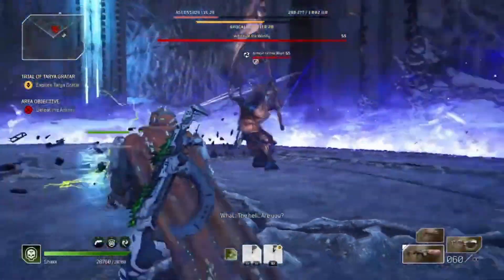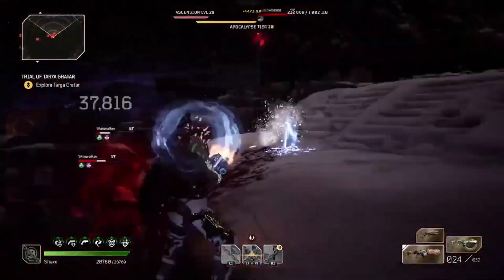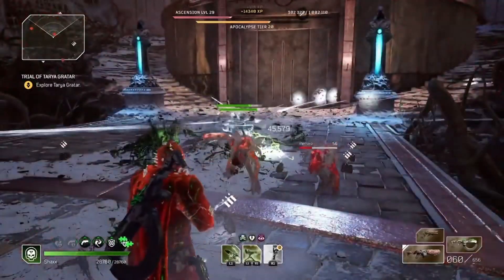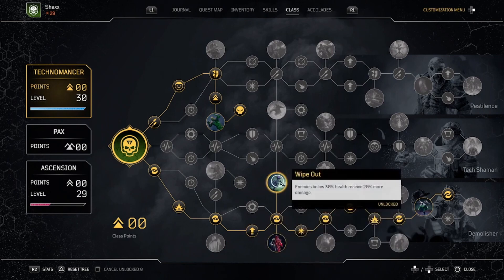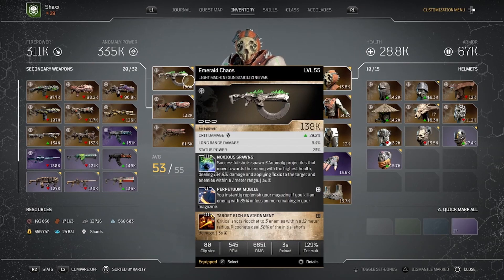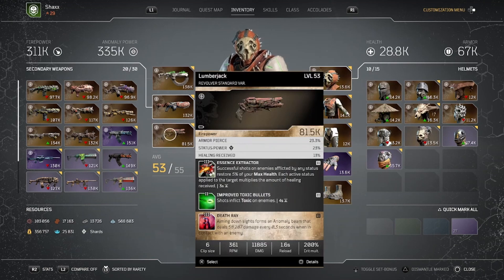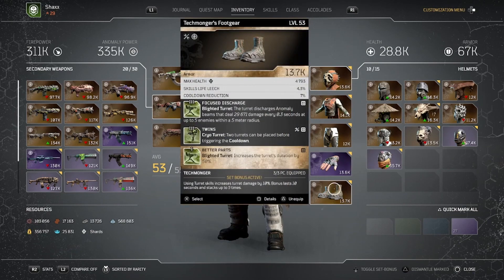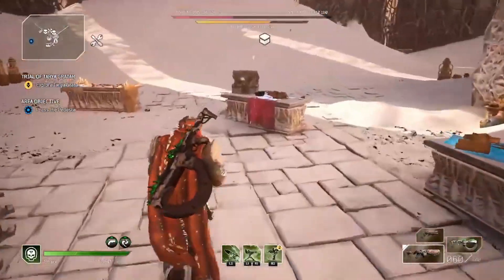Unkillable Technomancer Build Destroys Tarya Gratar - Outriders Worldslayer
Loving the switch to Technomancer, as this build has made Tarya Gratar easy mode.